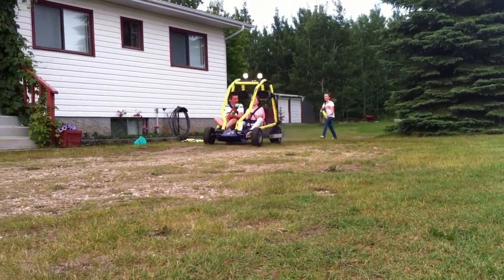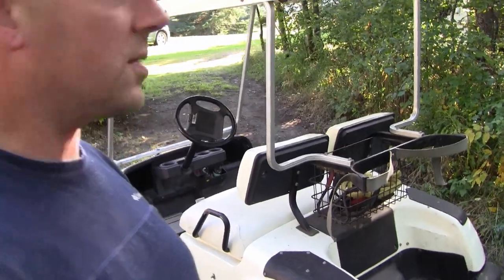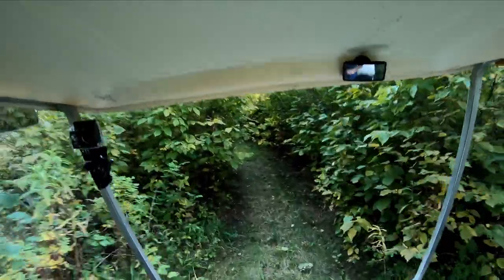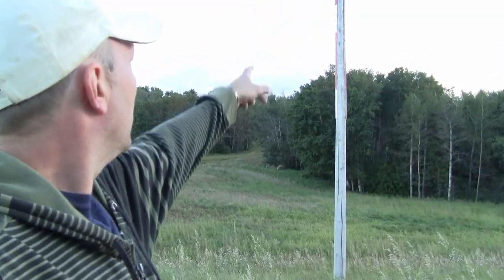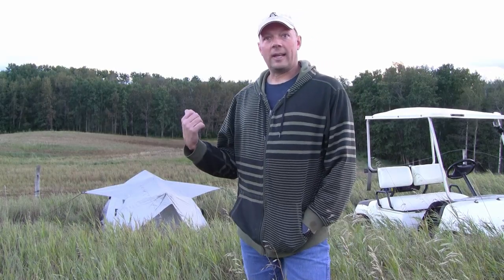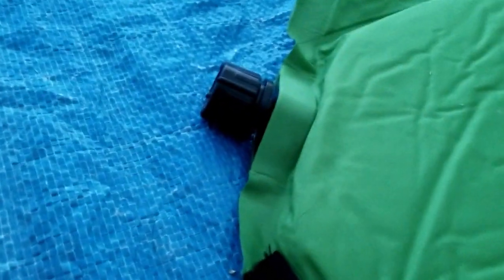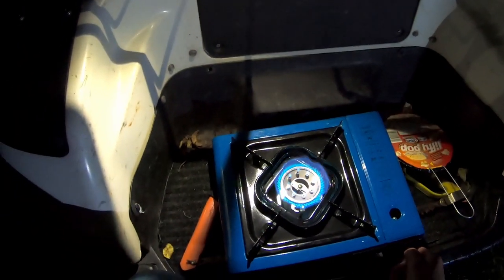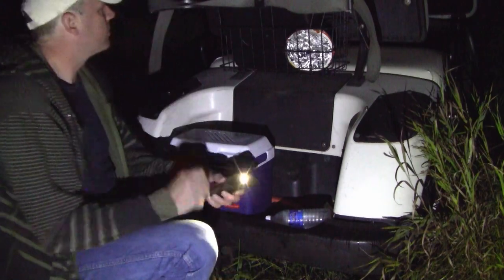Stealth Off Road Camping in a Golf Cart - Part 1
Ryan takes a golf cart, off road to a secret camping spot. Can a golf cart go off road down quad trails? Can it climb steep hills and not get stuck?